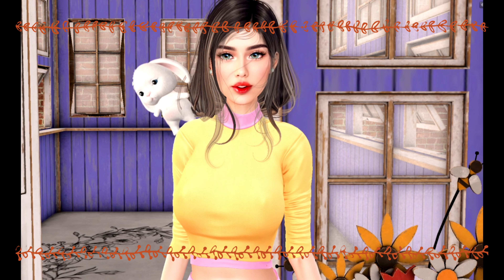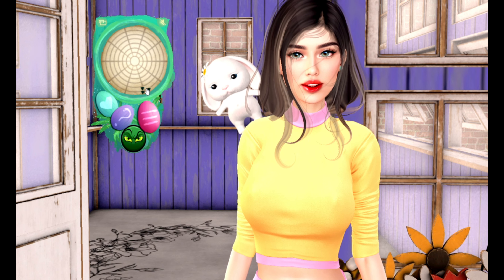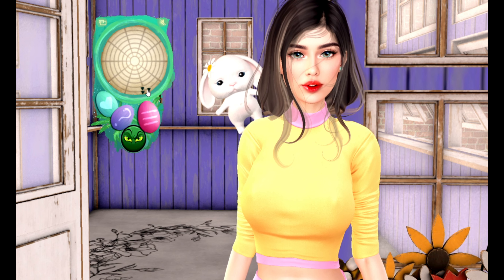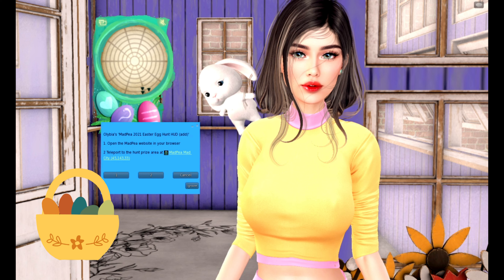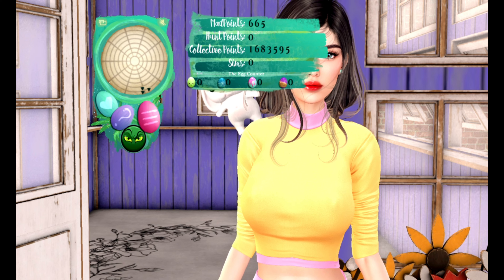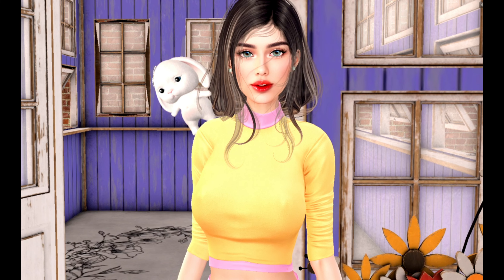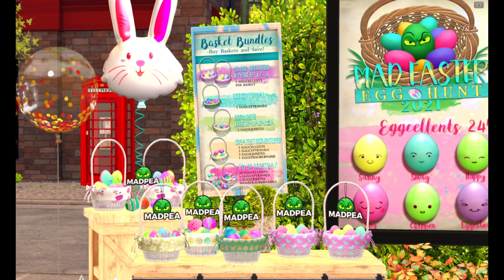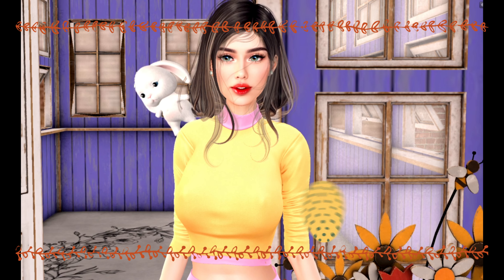MadPea Mad Easter Egg Hunt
The MadPea Mad Easter Egg Hunt Is Super FUN!

Our own Olly Esel explains how easy it is to participate in the hunt. You can be a hunter, a location, or both!

There are over 120 locations participating right now, so hunters have lots of places to find eggs! And, with over 20K members in the MadPea Group, that means locations will get heavy traffic!

For complete details, check our